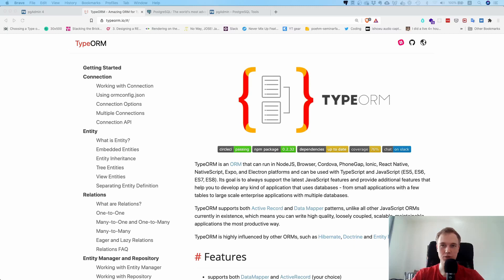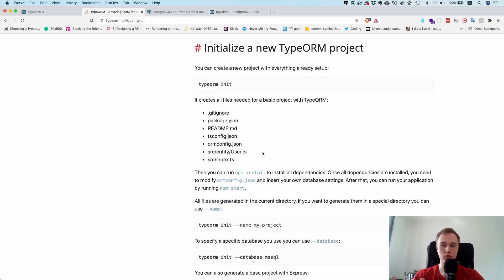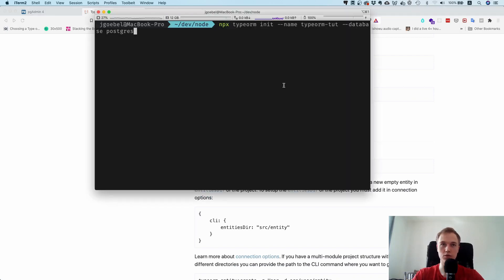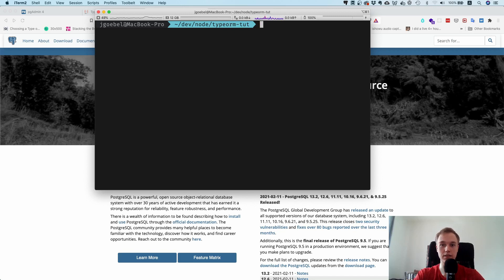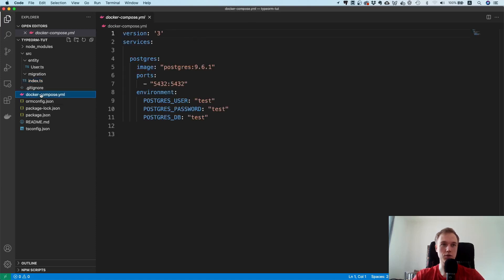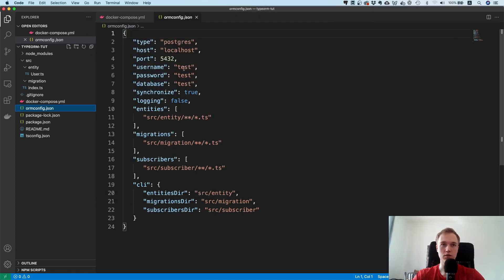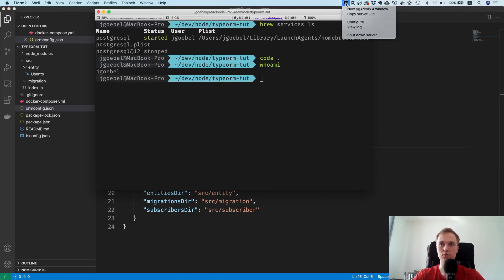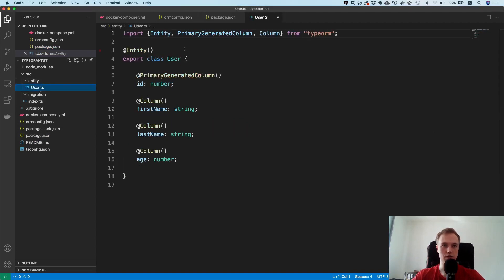TypeORM tutorial project setup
00:00 introduction to TypeORM
00:38 Typeorm Node.js setup with TypeORM CLI
02:14 creating a Typeorm docker project
02:51 setting up Postgres for TypeORM
04:37 supporting docker-compose with TypeORM
06:54 creating a Postgres database
07:23 saving TypeORM CLI command
07:56 conclusion and next steps

This video is the first video in a TypeORM tutorial series where we cover how to set up TypeORM with express and how to create entities and how to run TypeORM migrations.

This video focuses on all the steps you need to do to set up a TypeORM project with the TypeORM CLI. Make sure you follow all the steps outlined in the video. If something is not clear, please just checkout the Readme of the project in Github.

We use Postgres as an underlying database for this project, so make sure you have it installed locally. As an alternative you can also run Postgres with docker-compose by running docker-compose up.